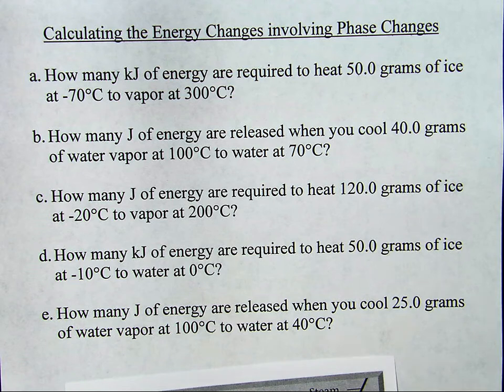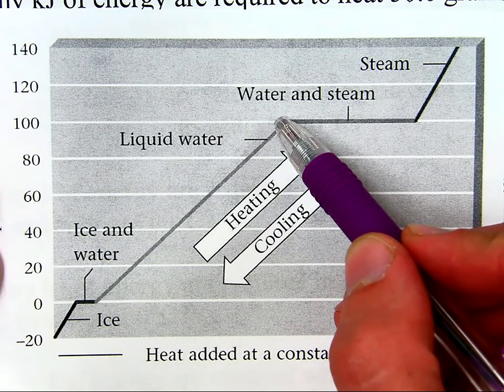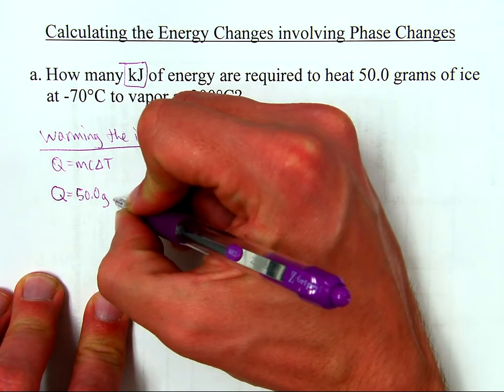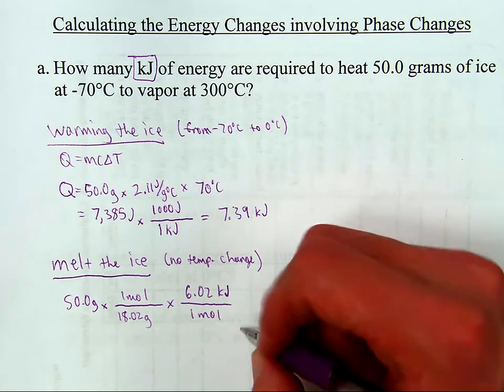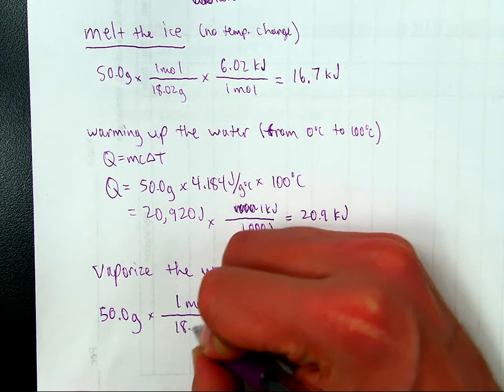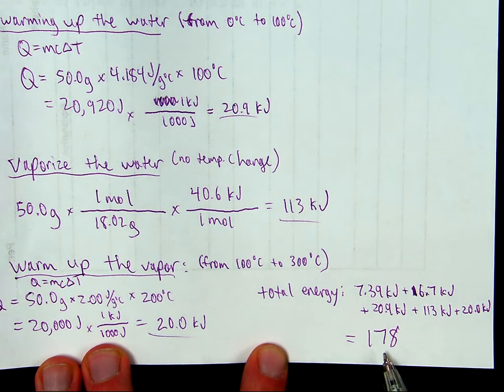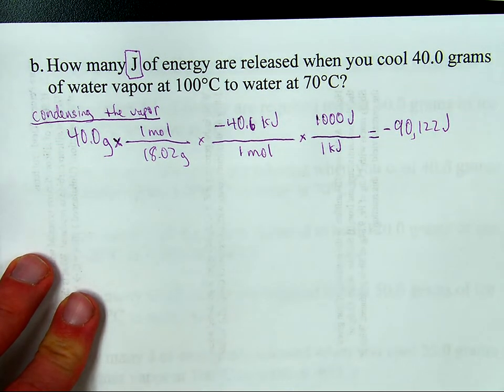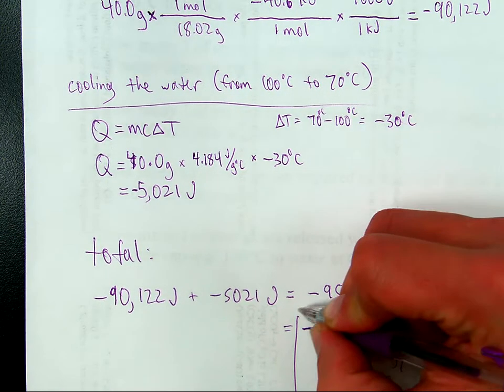Calculating Energy Changes involving Phase Changes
Calculating how much energy is required or released when a substance both changes temperature and goes through a phase change (e.g. melting, freezing, vaporizing, condensing)